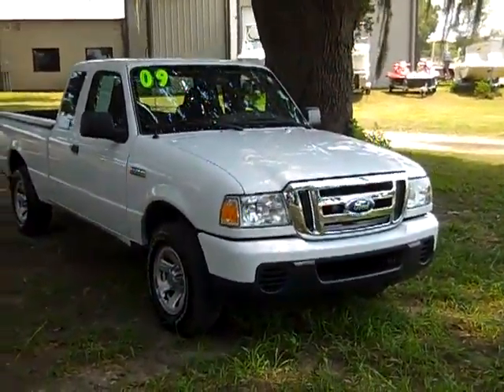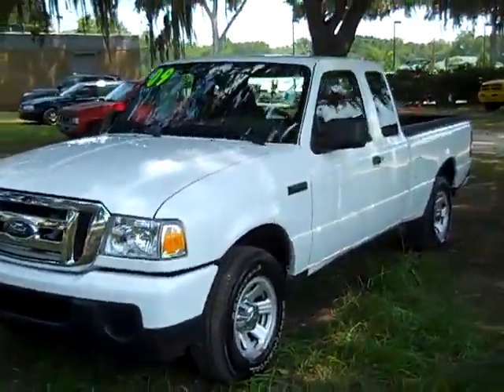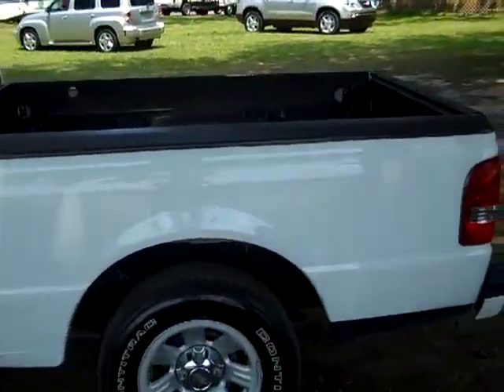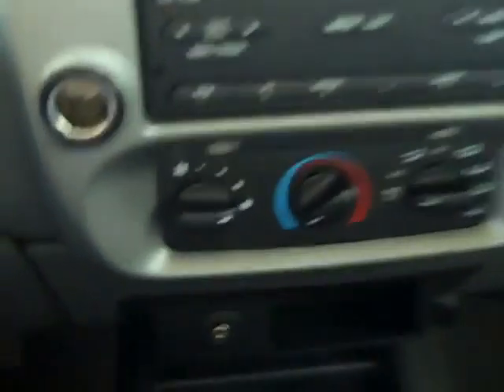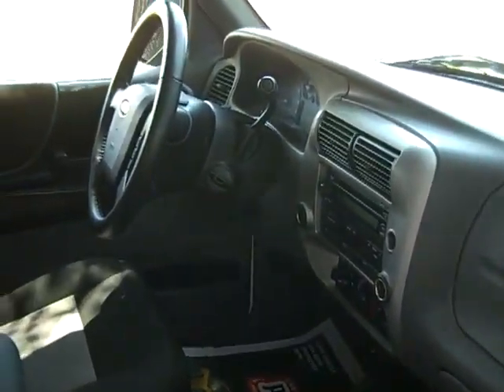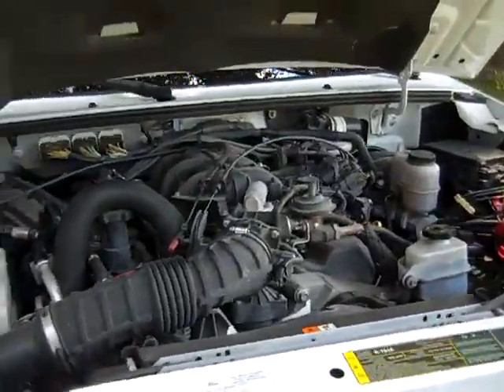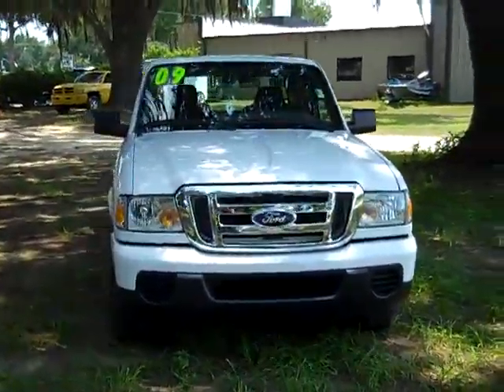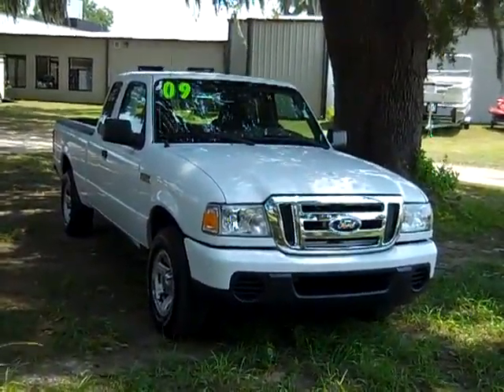Ford Ranger Gainesville Fl 1-866-371-2255 near Lake City Starke Ocala FL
near Lake City Starke Ocala ... call or toll free 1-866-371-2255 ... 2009 Ford Ranger XLT ... 40,531 well maintained miles ... 2.3 L engine ... white exterior ... black and gray interior ... cloth seats ... automatic ... power windows, locks and mirrors ... front airbags ... NOT smoked in ... AM/FM radio ... CD player ... iPod/aux jack ... cruise control ... reese hitch ... alloy wheels ... EXTENDED CAB ... more ! Free CarFax ... to see more still photos, prices and our full inventory of used cars, trucks and SUV's please visit our ... Gainesville Lake City Starke Ocala High Springs Alachua Newberry Trenton Chiefland Palatka Melrose Keystone Heights FL ... Coming Soon! 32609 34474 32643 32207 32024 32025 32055